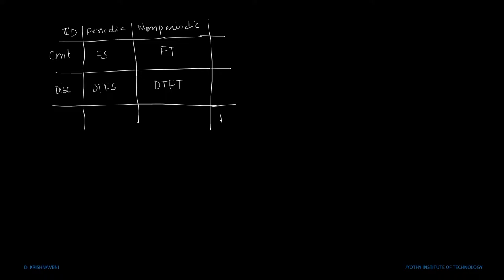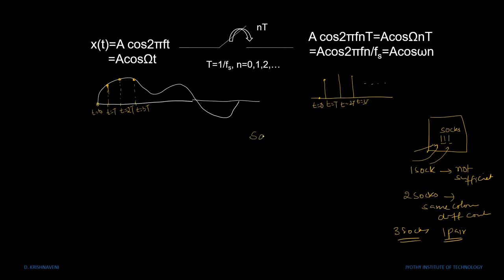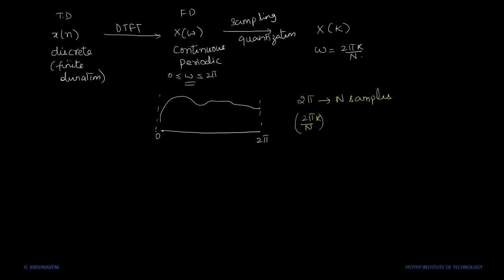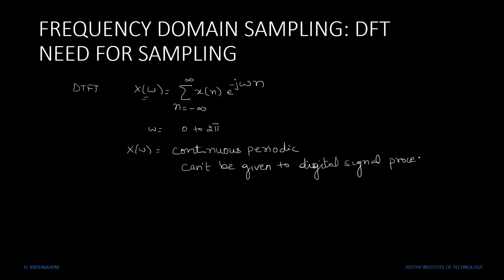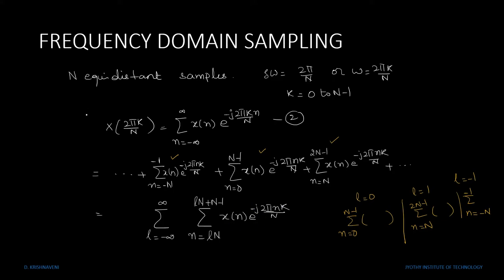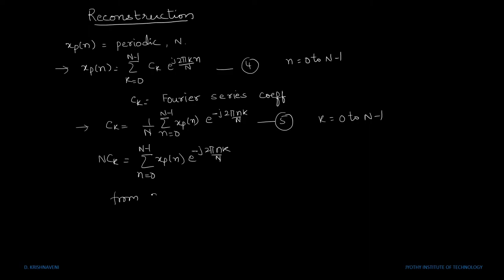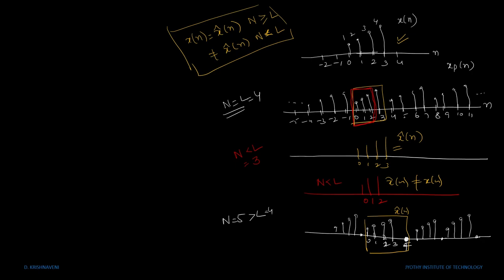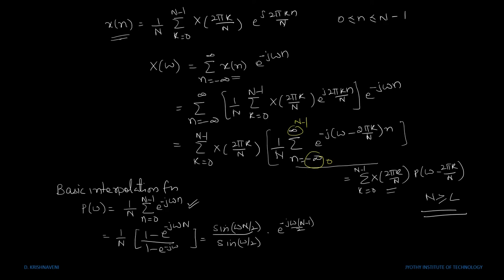Discrete Fourier Transform Part-1| DSP| Krishnaveni D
In this module, Discrete Fourier Transform (DFT) and properties of DFT are discussed. Discrete signal in time domain is converted to discrete signal in frequency domain by applying DFT. DFT and inverse DFT are discussed in the chapter.